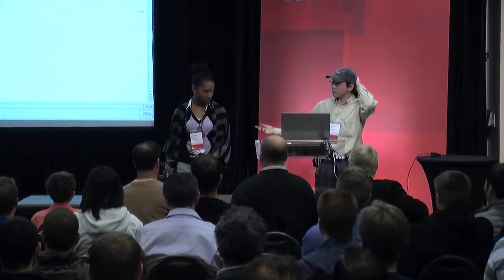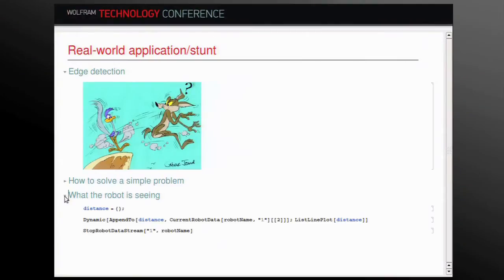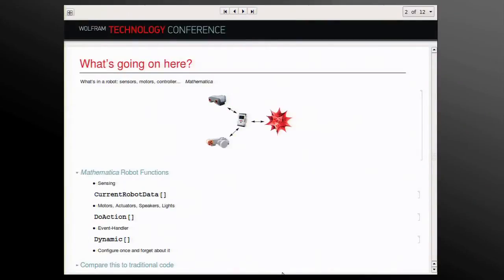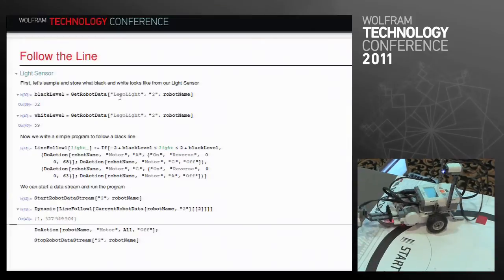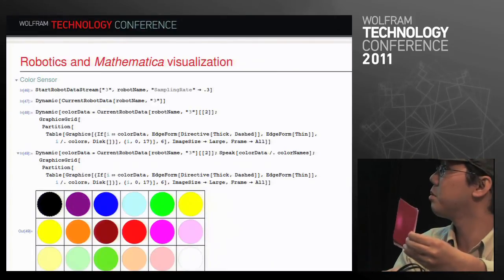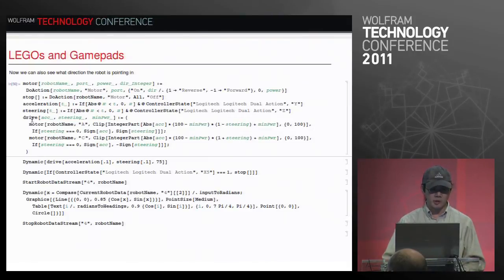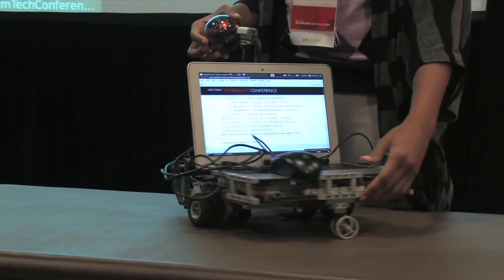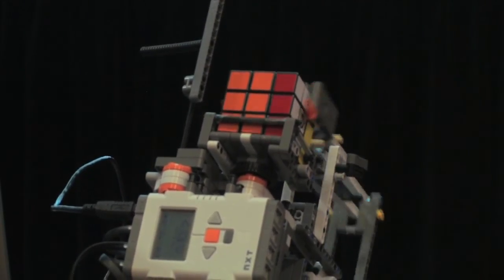Robots, LEGO, and Mathematica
This talk from the Wolfram Technology Conference 2011 shows new Mathematica capabilities for remotely communicating with and controlling the LEGO MINDSTORMS NXT 2.0 robot. Wolfram software engineers, Lambert Chao and Kamilah J.M. Taylor, demonstrate ways to use Mathematica to acquire, process, and visualize sensor data and use that information to control the NXT's behavior.